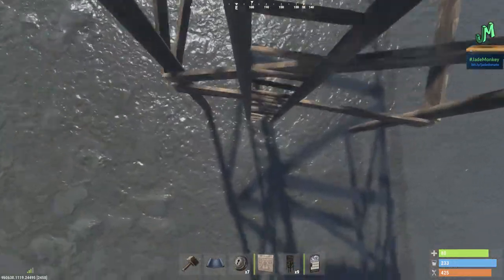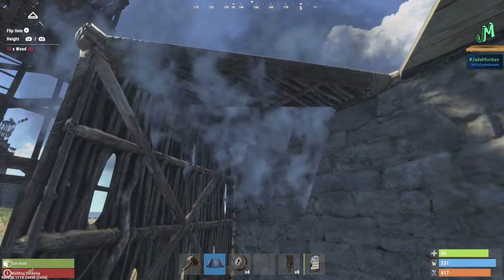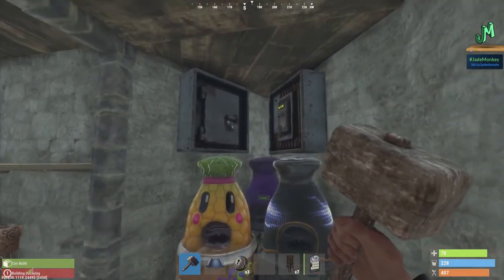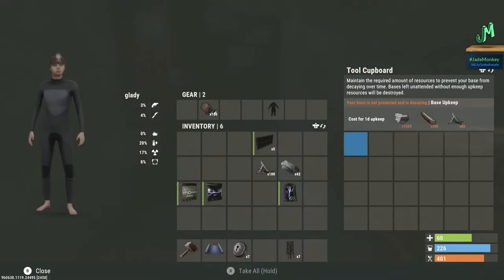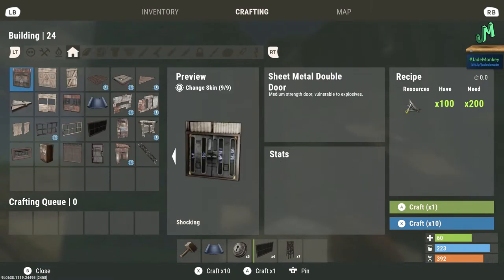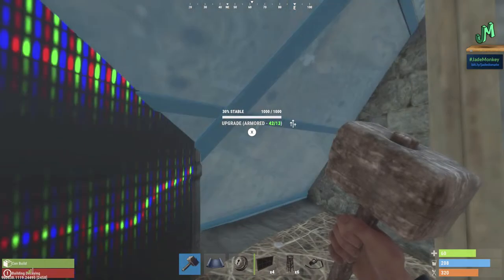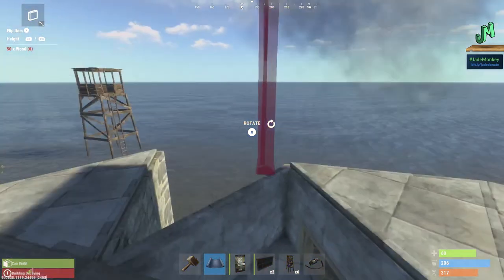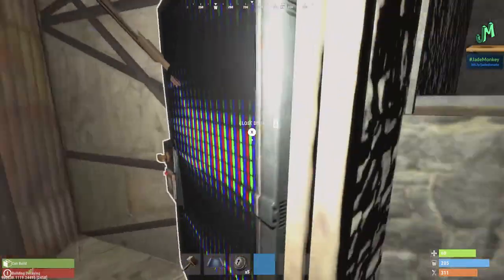Horse Bunker Base - Barn Wedge 🛢 Rust Base Design 🎮 PS4, XBOX & PC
Horse Bunker base design. A bunker base for solo duos and trios that is low cost build and even lower upkeep that has everything you need for a wipe including a place to store two horseBarn Wedge base design for Rust PC (Steam) & Rust Console for PS4, Xbox One, PS5, Xbox Series X. Barn Wedge Bunker base has a place to store your horse during the wipe. This terrain stability bunker base design utilizes the terrain to hide the twig stability foundation making it raid splash proof, all while having protected core and low upkeep complete with drop boxes for when the bunker is closed. the new procedural roof triangle tiles to complete a roof top that works with the Large Furnace (turning on, while indoors). This is a low cost low upkeep base build for all players, solo, duo, trio, and even a support build for larger groups. This Furnace Base build works for almost any base layout and is great as a satellite base to help you farm resources more efficiently. On Rust Console Official High population servers as a solo, duo or trio you need and the advantages you can get. This Rust console base design will work with any existing base compound and is very customizable. Try this build on Builders Paradise Servers (Custom Server Types). Some of the things included in the update are: Tech Tree, Larger Maps, Power Plant and PvE servers. Rust Console news update. Train Yard, Water Treatment Plant and Supermarket and now back in Rust Console. Quick Rust console news update. Rust Console on PS4 and PS5 will never be the same with the Power Surge update coming in soon. Rust console Power Surge update will bring in really big turret changes for all players PS4, Xbox One, PS5, Xbox Series X. Rust console electricity system will bring change they way you raid and the way you build and defend your bases. Rust console update news for PS4, Xbox One, PS4 Pro, Xbox One X, PS5, xbox Series X, Xbox series S. Bringing you the latest Rust Console Edition News for all Rust console platforms PS4, Xbox One, PS5, Xbox Series X. This amazing open world survival game is out now on all platforms. We go over mouse and keyboard support, Skin support for console, Rust+, Controller layout, Twitch Drops crossplay and Rust getting an ESRB/PEGI rating recently. New Rust Console Info! Rust PS4 and Xbox Beta News! The most up to date information on the console beta information and rust console information we have right now. I am more excited than ever to share the most up to date information about one of the biggest open world survival titles to be released on the console platform ever! Gary has confirmed it and now we are just asking ourselves when this PvP Open World Survival game is coming to PS4 and Xbox. Rust is the premiere PvP open world survival game that all other games are judged by.